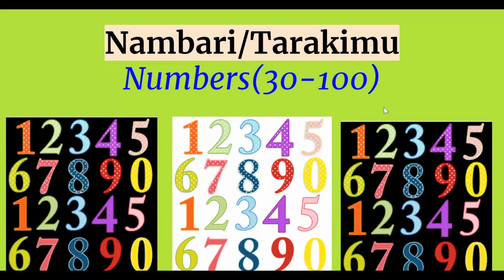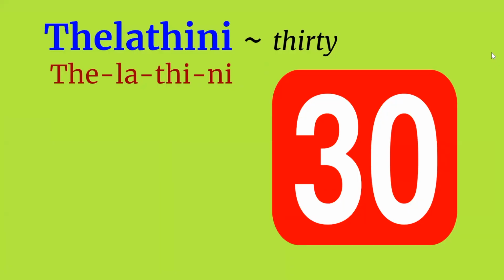NUMBERS IN SWAHILI FOR BEGINNERS (30 - 100) PART 3/5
Swahili Numbers for beginngers from 30-100
This is the THIRD of FIVE videos that teaches counting, pronounciation and writing of numbers from 0 to 1 Billion. Swahili Numbers are Easy to learn once you master the fundumentals that are taught on this video. ________________________________________________________________________________________
Live Classes Ages 8-12yrs  OR  13-17yrs

The E - Book has 5 weeks with over 30 pages of worksheets, games and puzzles to help the student master Numbers in Swahili.

Week 1:  Numbers 0-10 - Practice
Week 2: Numbers 11- 29  - Practice
Week 3: Numbers 30- 100  - Practice
Week 4: Numbers 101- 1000  - Practice
Week 5: Numbers 1001- 1M & 1B  - Practice

Each Lesson has 5-6 pages worth of worksheets to review over and over again. Watch the videos that correspond with each lesson, download and print the worksheets for practice.

Swahili 102 Numbers